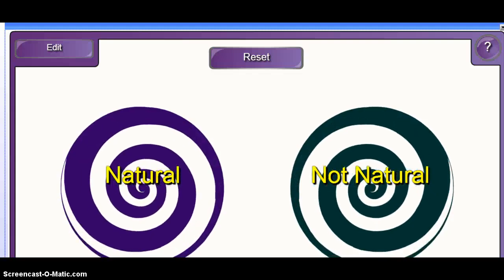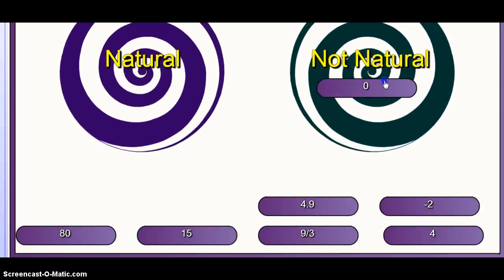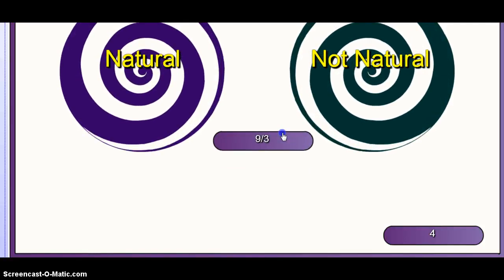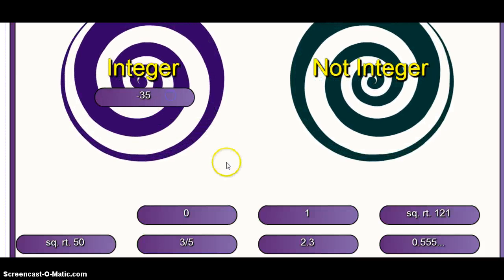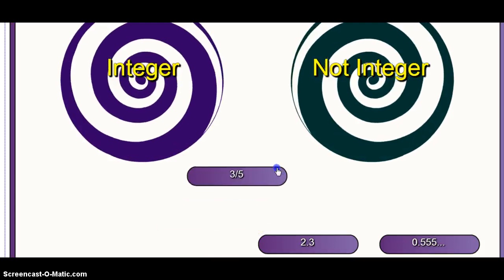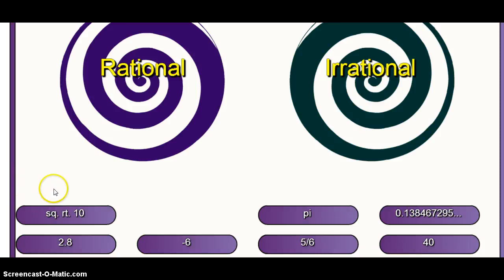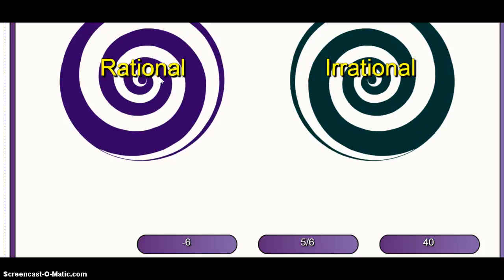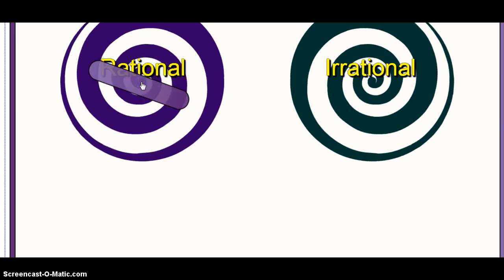Real Numbers Practice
SB Interactive